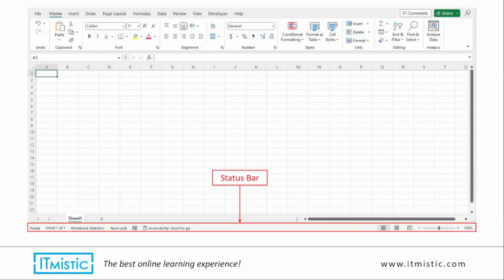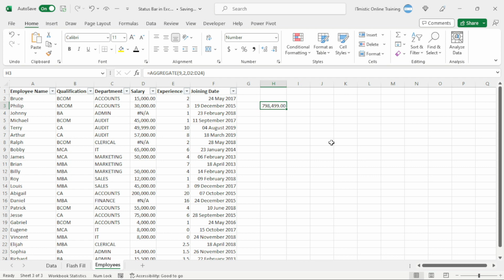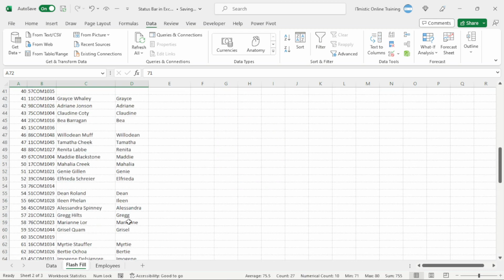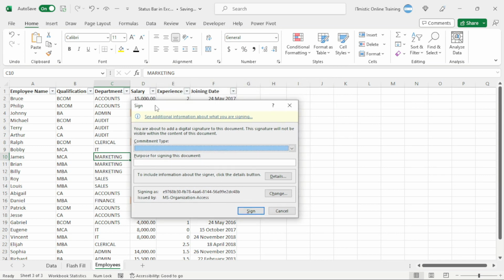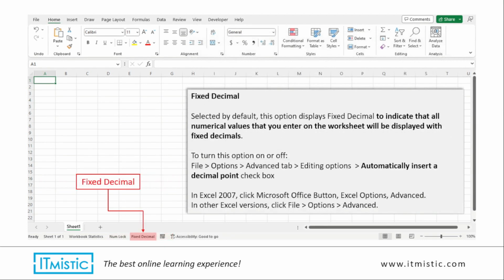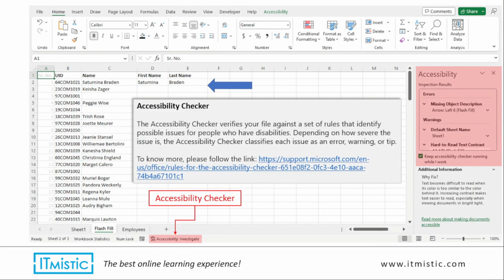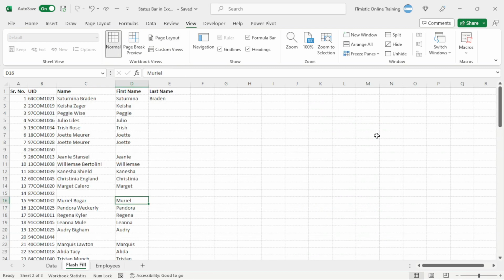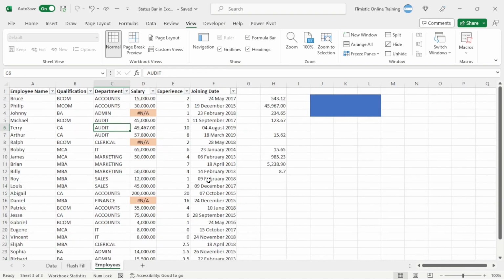Status Bar information and indicators in Excel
This video throws light on all the information shown in Status Bar in Excel. Many of us are ignorant of the important information that is shown in Status Bar. Let's not be anymore! Knowing what it shows can save you time and also make you aware of the status of the workbook / worksheet.

Apart from the Status Bar settings, you will also learn some tips and trick in Excel.

Hide or show Status Bar
First, we will see how we can hide or show Status Bar. There are two ways:

1) We can use the shortcut key Ctrl + Shift + F1, which hides / shows the ribbon with tabs, along with the Status Bar as well.

2) Using VBA (Visual Basic for Applications). While in Excel, press the shortcut key Alt + F11 to open VBE (Visual Basic Editor). Press Ctrl + G to show Immediate Window, and type the following:

Application.DisplayStatusBar = False

It will hide the Status Bar only, not the ribbon and tabs. We can create a procedure and add a button in the Quick Access Toolbar or anywhere in the Ribbon, to run the procedure. If you are not familiar with VBA or didn't get how to do it, don't worry, you can watch the video.

Information shown in Status Bar
You can right-click on Status Bar and select what information you want to show or hide.

In this video, we talk about the following settings in Status Bar:

• Cell Mode: Ready, Enter, Edit, Point
• Flash Fill Blank Cells
• Flash Fill Changed Cells
• Sheet Number and Sheet total
• Workbook Statistics: End of Sheet, Cells with data, Tables, Formulas, Sheets.
• Signatures
• Information Management Policy
• Permissions
• Caps Lock
• Num Lock
• Scroll Lock
• Fixed Decimal
• Overtype Mode
• End Mode
• Macro Recording
• Selection Mode
• Page Number

Calculation Results in Status Bar
• Average
• Count
• Numerical Count
• Minimum
• Maximum
• Sum

• View Shortcuts: Normal, Page Layout, Page Break Preview
• Zoom
• Zoom Slider
You can also use Ctrl + Mouse Wheel to zoom quickly.

Apart from the above settings, Status Bar shows the following:
• An icon if the workbook is Marked as Final.
• Count of visible and total records after applying Filter on a range.

Thanks!